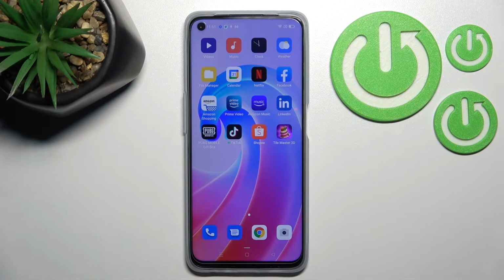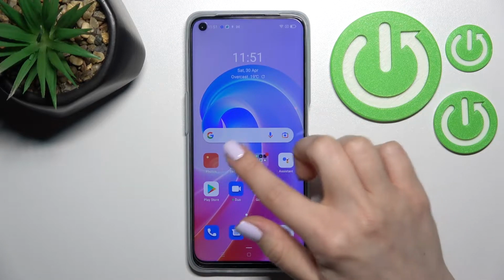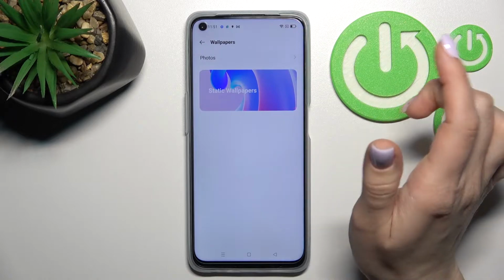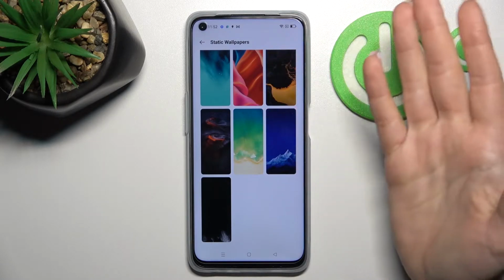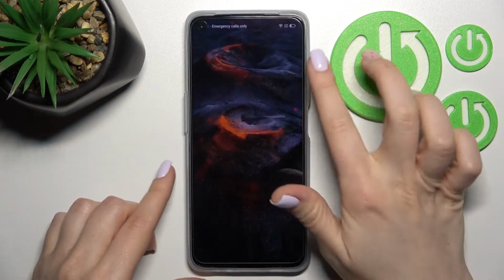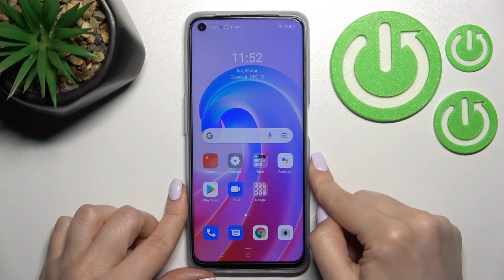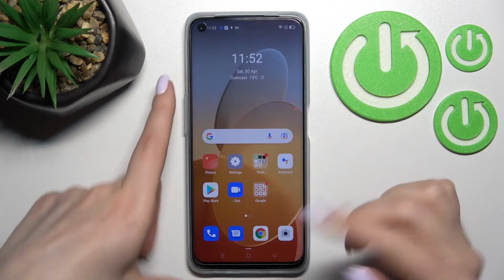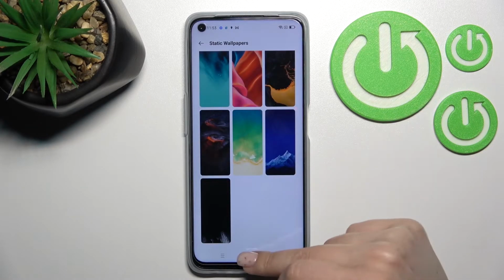How to Change Lock Screen Wallpaper on OPPO A96 | Lock Screen styles on OPPO A96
Thanks to our little guide tips, you can choose a new style of Lock Screen on your OPPO A96. Follow the instructions from our experts to get access to the main Lock Screen Customizations and activate a new background using the offered wallpaper list. If you need more understandable and detailed instructions - it's waiting for you above.

How to set up Lock Screen Wallpaper on OPPO A96? How to change Lock Screen Wallpaper on OPPO A96? How to find Wallpaper Gallery on OPPO A96? How to refresh Lock Screen Display on OPPO A96? How to change Lock Screen on OPPO A96? How to choose Wallpaper for Lock Screen on OPPO A96? How to set up Wallpaper Only for Lock Screen on OPPO A96? How to Manage Lock Screen Design on OPPO A96? How to Adjust Lock Screen Settings on OPPO A96?